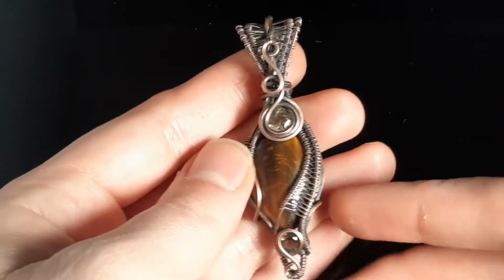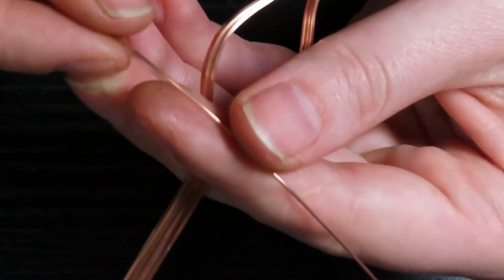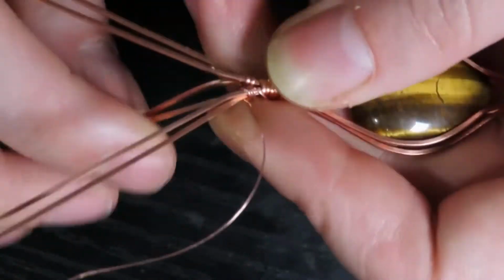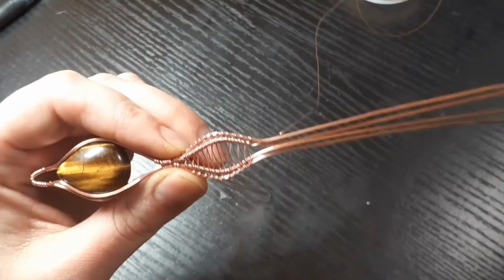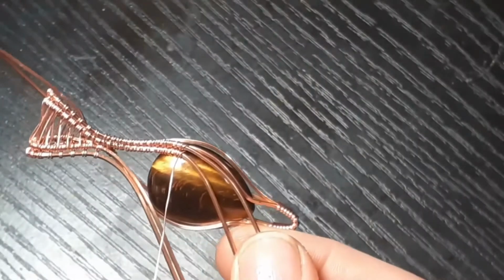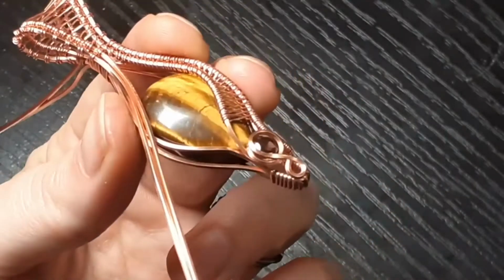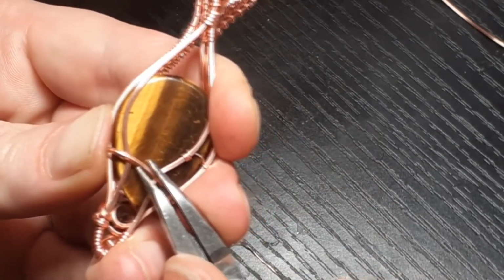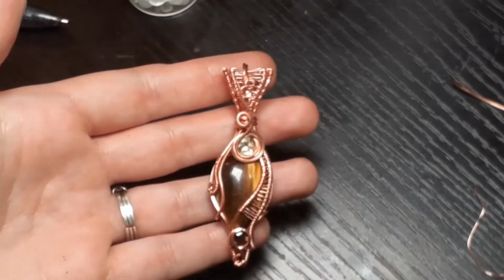Tear Drop Cabachon Wire Wrap Tutorial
Supplies:
 25×18×6 tear drop shaped cabachon
6mm faceted gemstone
4mm faceted gemstone
20 gauge square dead soft copper wire
22 gauge half round dead soft copper wire
28 gauge round dead soft copper weaving wire

I don't charge for any of my designs and you are free to make and sell them without any expectation to credit me.

Another great way to support me is to purchase my jewelry and other art, which can be ordered through Works of Wyoming Gallery at:

Listen more Lofi hip hop / Chill beats to relax, study, work, sleep

lofi hiphop beats to study/relax to from lofi geek, lofi playlist, lofi 2021.